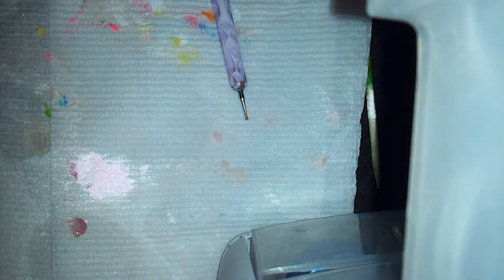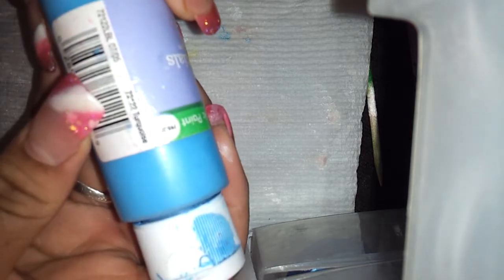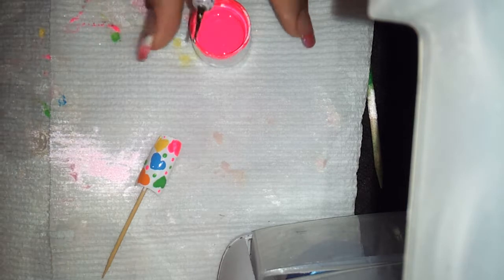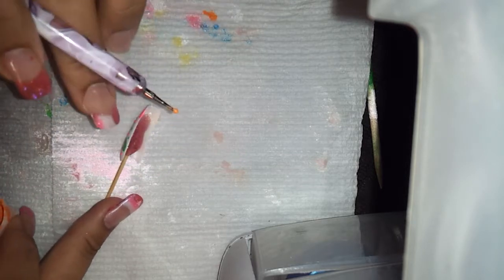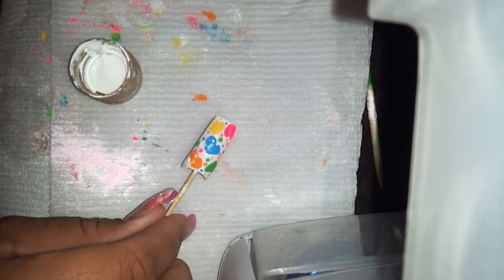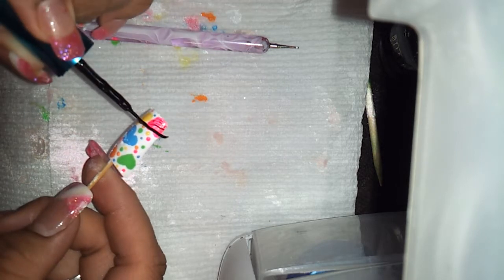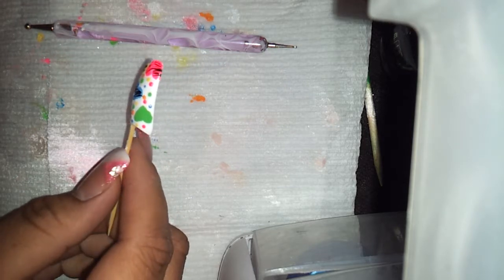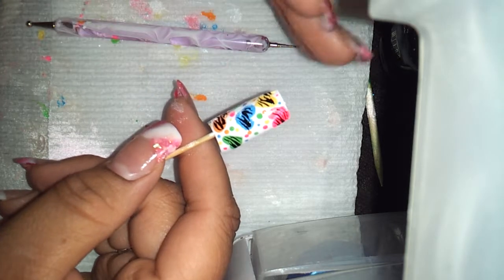Colorful hearts with zebra & polka dots.